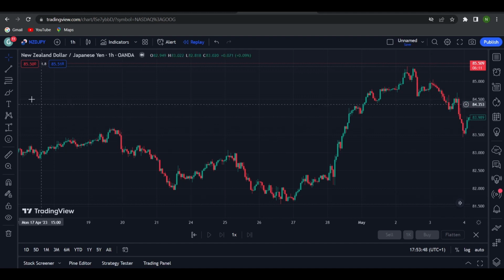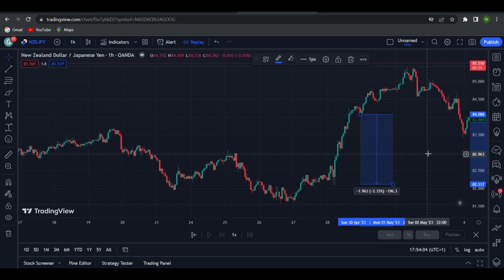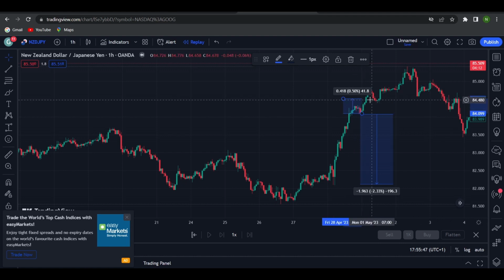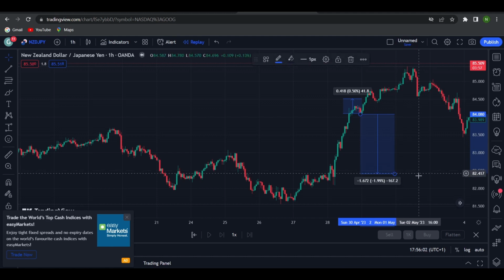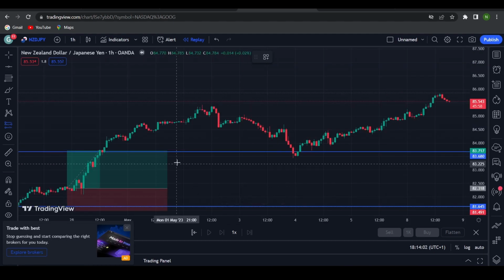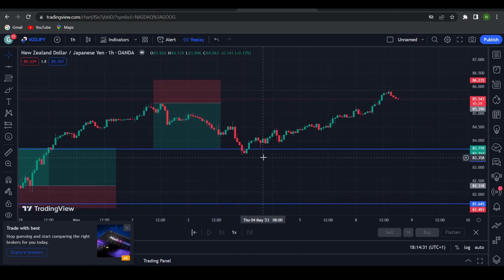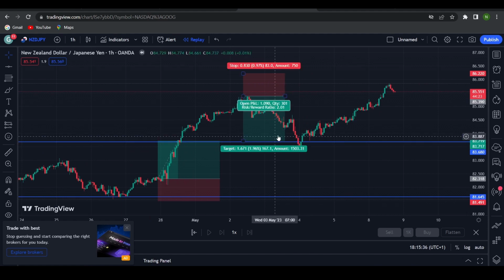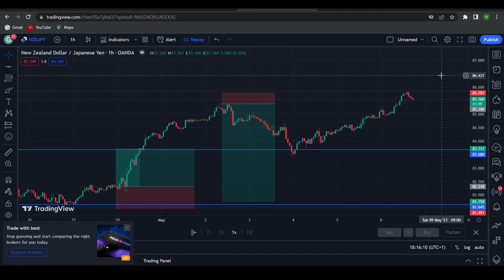Take Profit & Stop Loss - The ONLY way to be a profitable trader [2023, Forex, Stocks, Cryptos, Etc]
This video discussed what are Take Profit (TP) and Stop Loss (SL) and how to set them to consistently get better trade entries and exits in the market.

Understanding TP & SL is crucial for every trader, whether you are trading stocks, forex, crypto, etc. so learning how to properly set them is absolutely necessary for your trading career.

By learning the fundamentals of TP & SL, you will be able to get a better grasp of correct technical analysis, get better trade entries, avoid bad trades, and most importantly avoid losing large amounts of money.

Trading without setting TP & SL is reckless and will cause your account's balance to be at risk of huge losses.

Comment on any subject you would be interested in learning next, as well as any thoughts you have on our videos.